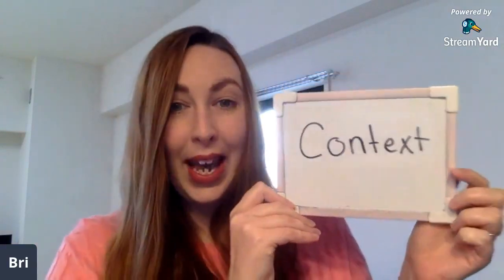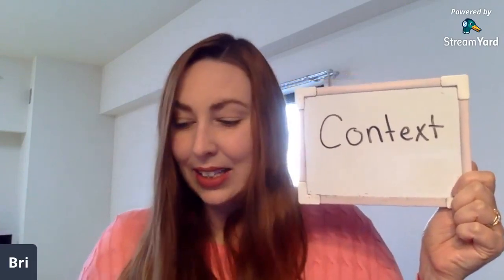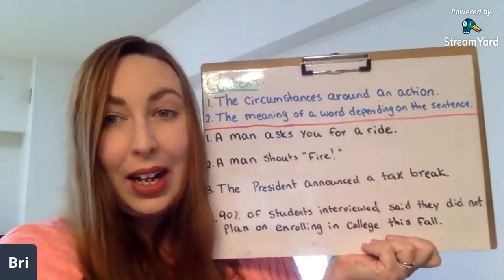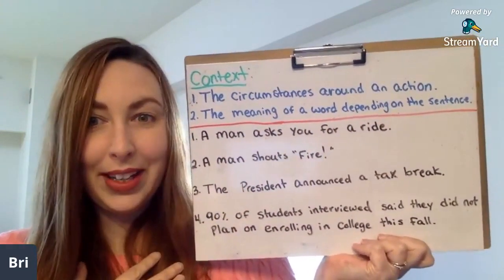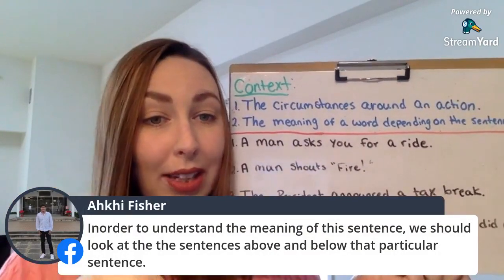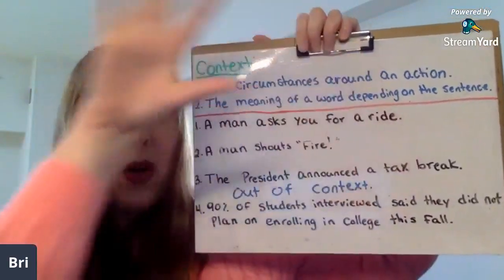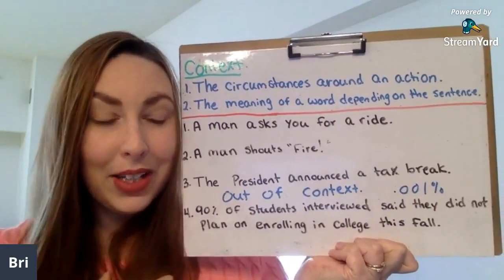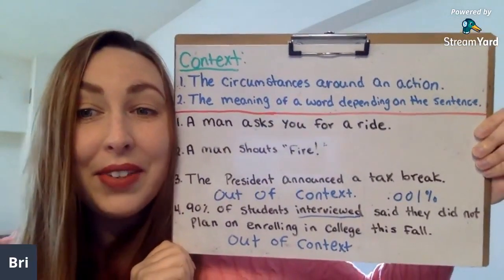What is Context?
Hi students! Let’s learn what the word “context” means and how to use it!

Some textbooks and books that I recommend:
100 Great Short Stories